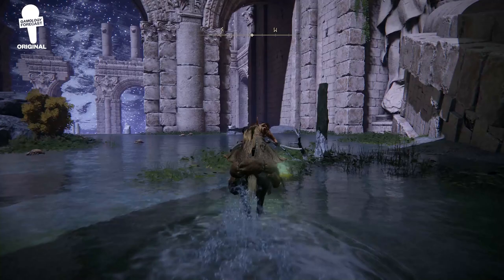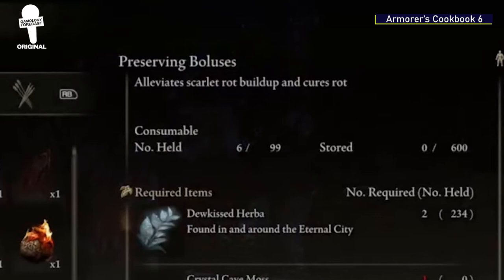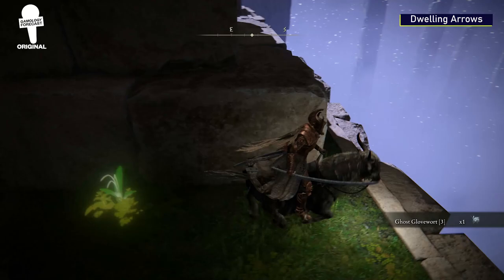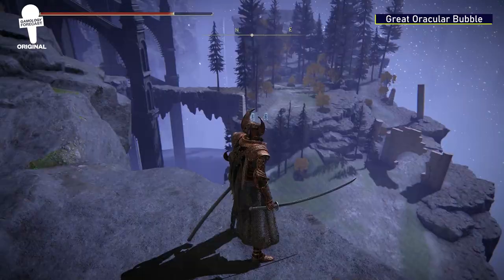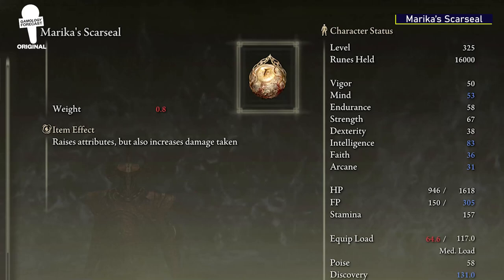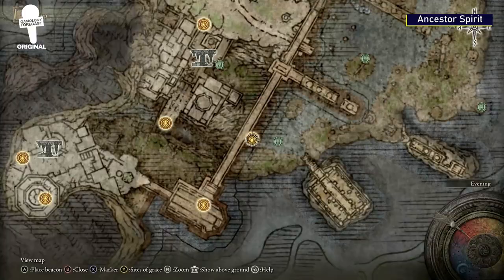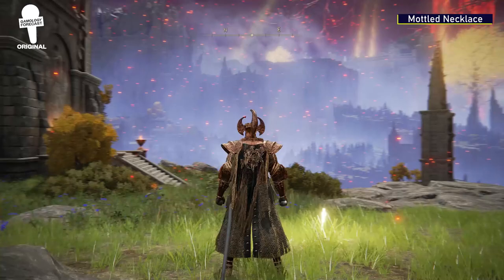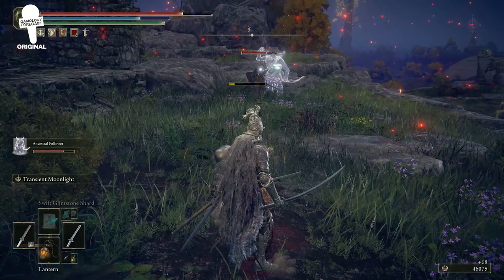14 Things You MISSED in Siofra River (Probably) - Elden Ring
Siofra River is one of the most beautiful environments in Elden Ring. It has a ton of verticality, a ton of items to find and a ton of things to discover…which can also make it very confusing and cause you to miss some things along your way. Here is everything you might have missed in Siofra river!

Elden Ring is an action role-playing game developed by FromSoftware and published by Bandai Namco Entertainment. The game was made in collaboration with fantasy novelist George R. R. Martin, who provided material for the game's setting.

00:00 - Intro
00:24 - Oracle Bubbles
01:05 - Armorer’s Cookbook 6
01:36 - Horn Bow
02:03 - Square Off Ash Of War
02:32 - Dwelling Arrows
03:19 - Abandoned Merchant
04:00 - Great Oracular Bubble
04:45 - Dragon Halberd
05:16 - Marika’s Scarseal
05:42 - Golden Seed & Rune Arc
06:15 - Ancestor Spirit
08:14 - A secret exit
08:32 - Mottled Necklace
09:26 - Outro

14 Things You MISSED in Siofra River (Probably) - Elden Ring